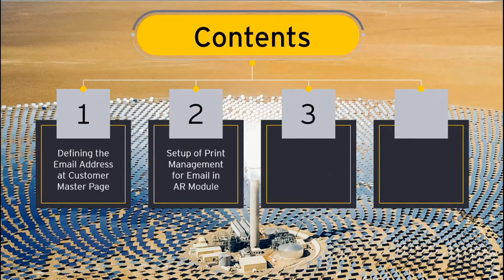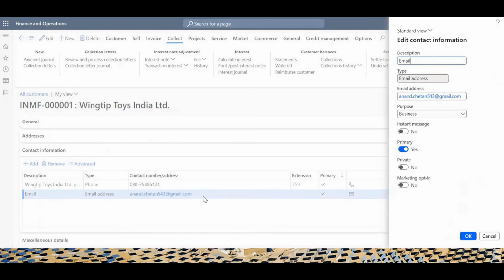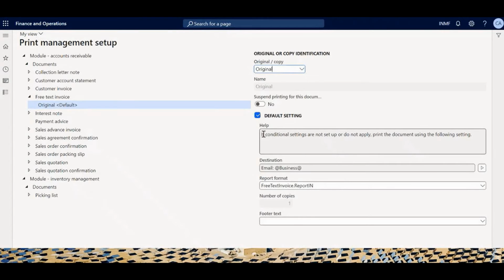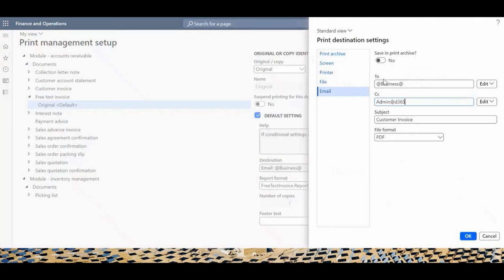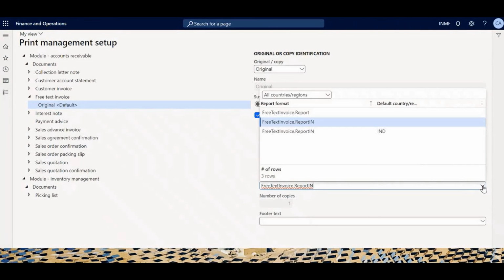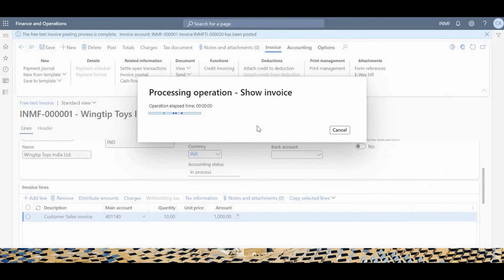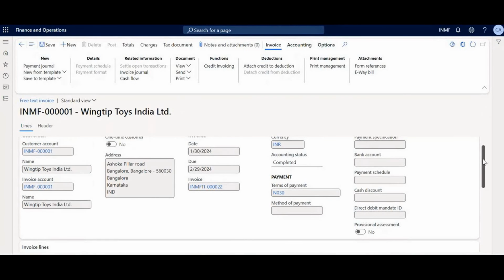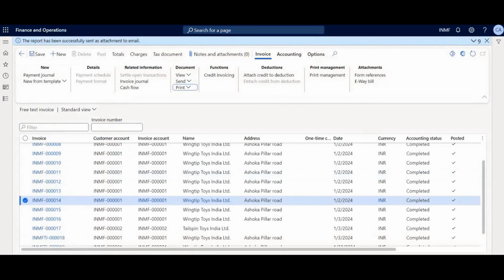Sales Invoice send to Customer through Email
This Video is all about the end to end setup or configuration process in Dynamics 365 finance and Supply chain management.

Note - Before watching this session must watch my 1st part of SMTP configuration in D365 - SMTP Email Configuration in Dynamics 365 F&SC (Part - 1)

In this Video I have talked about the following steps or topic -

2. Print Management configuration on Account Receivable Module to send the Free Text Invoice Report to customer.

3. Creation of Free text Invoice.

Hope, this video, will give you the complete overview of the topic to understand the configuration process of email notification along with the Practical scenarios in Dynamics 365 Finance & SCM.